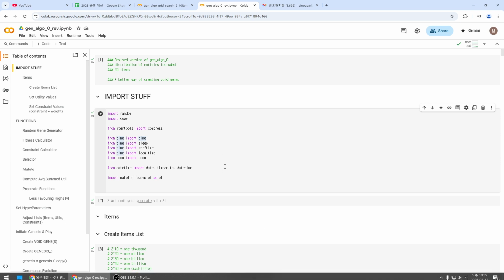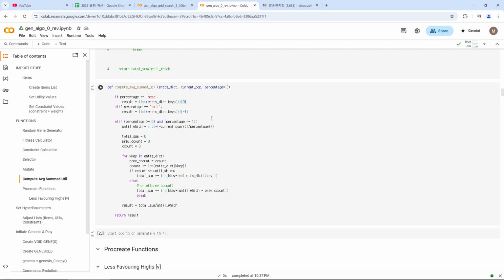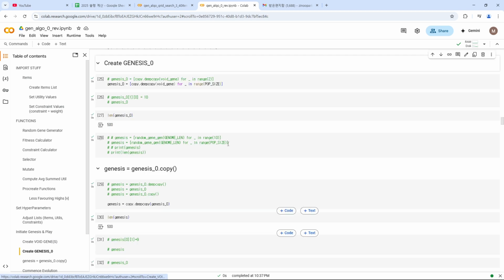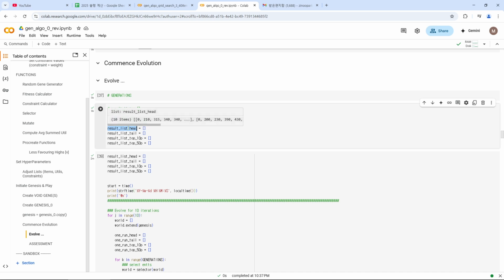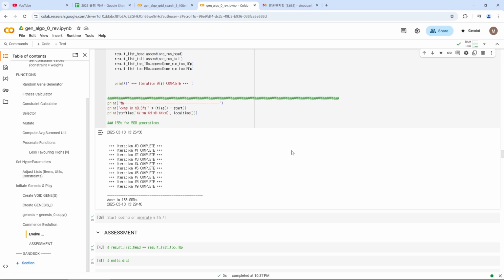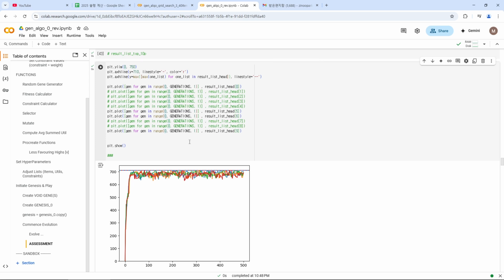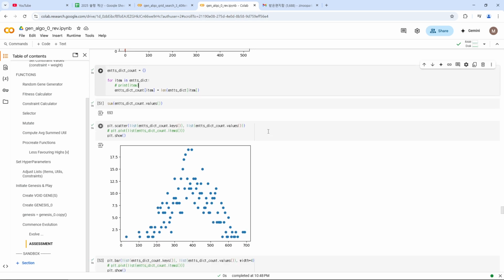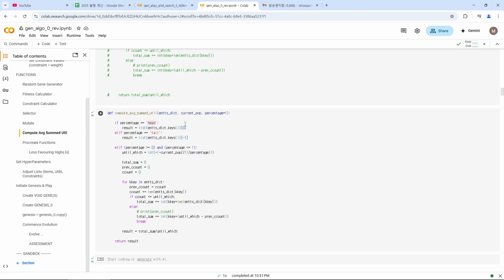Genetic Algorithm - 0 (revised)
Video log of genetic algorithm - 0
revised

(raw footage)
filename: gen_algo_0_rev.mp4